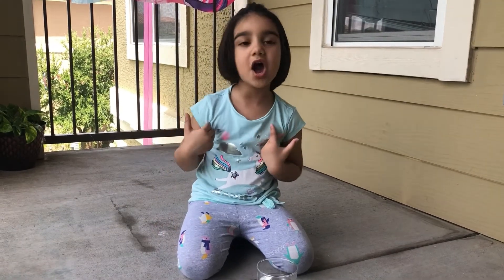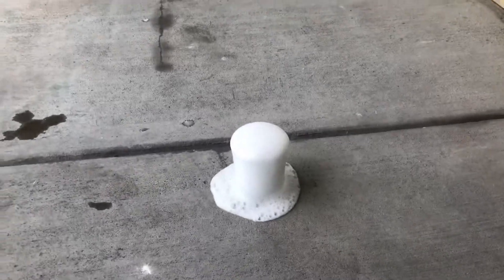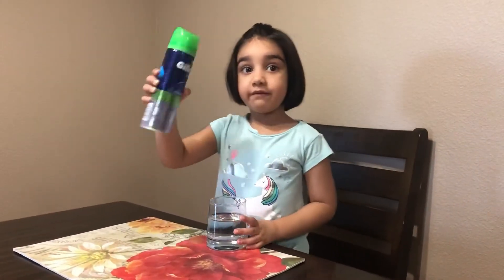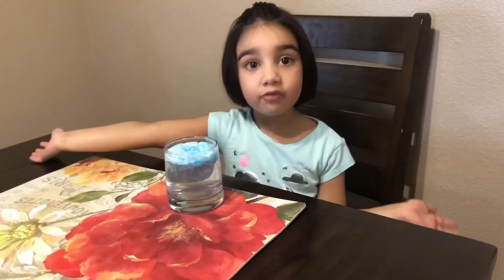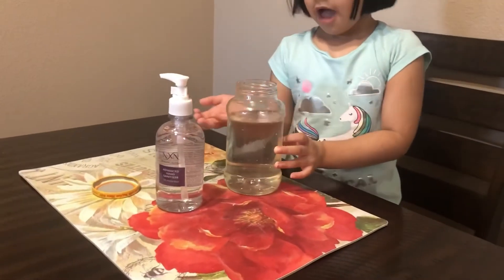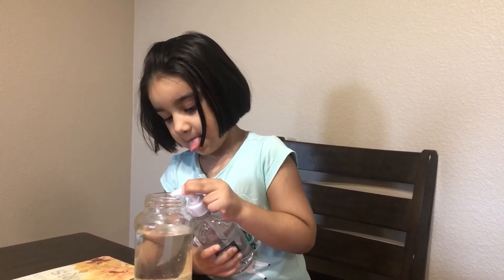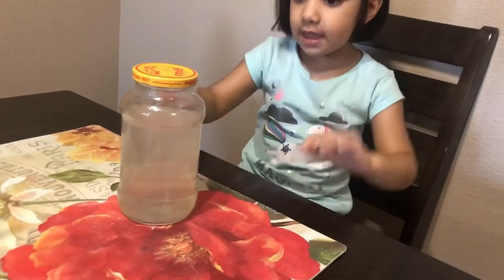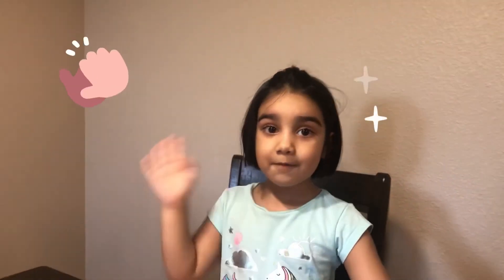My 3 Science Experiments for Kids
Hello Friends,

Welcome to my 3 science experiments video. Today, I am showing you
1. White Lava Experiment
2. Cloud in a Glass Experiment
3. Tornado in a Jar Experiment

Musician: @iksonmusic